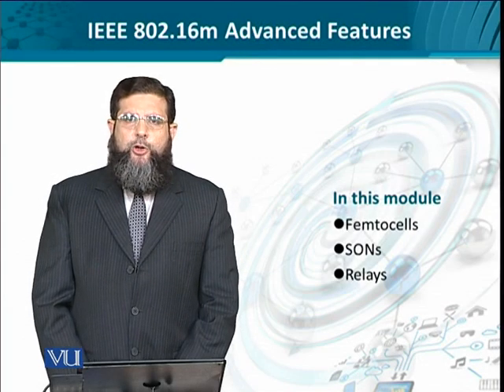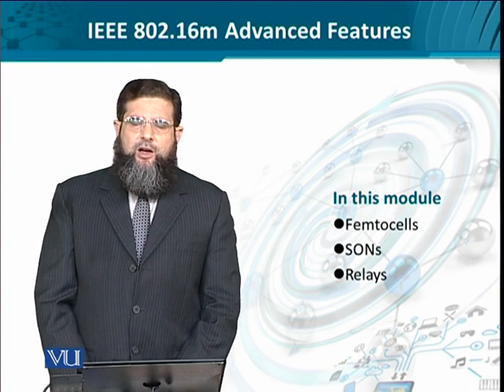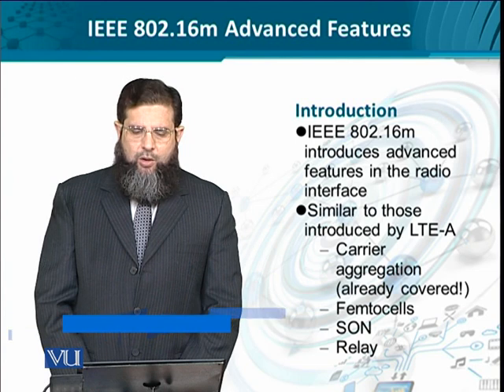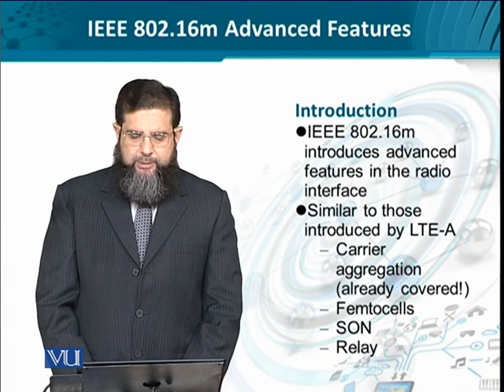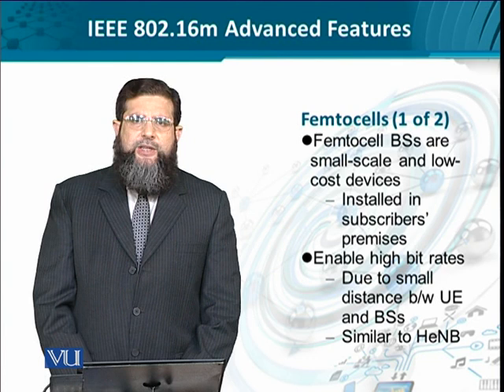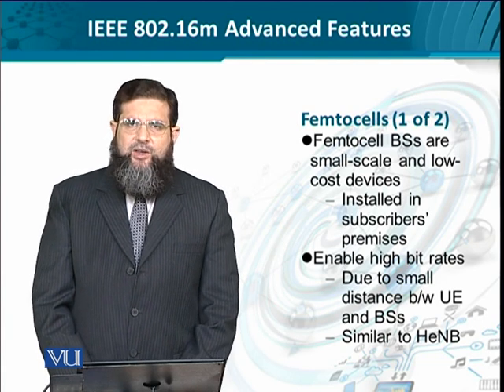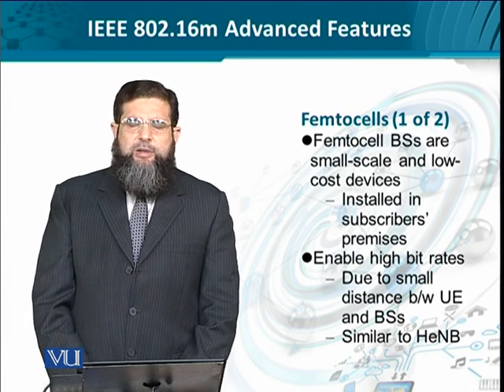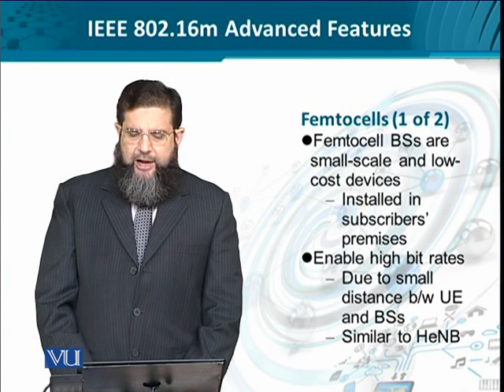Data Visualization | CS642_Topic141